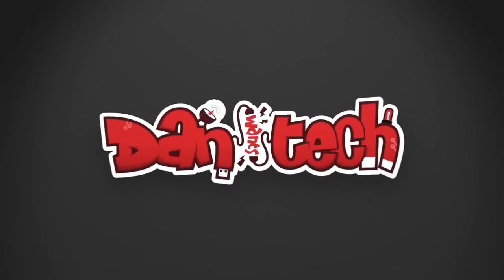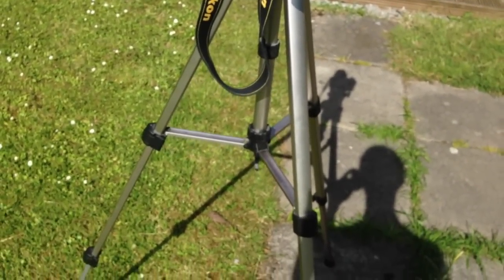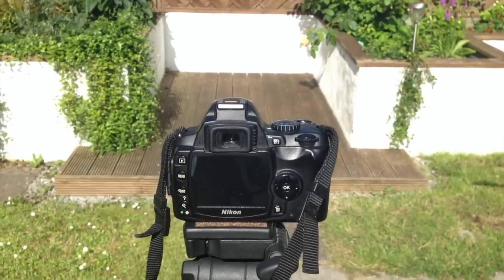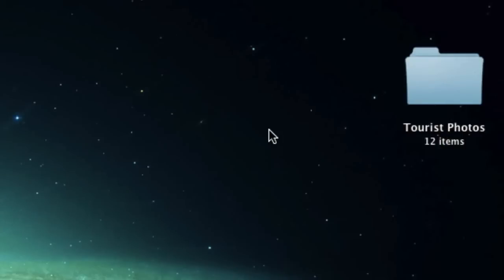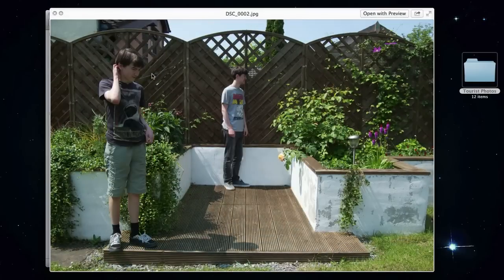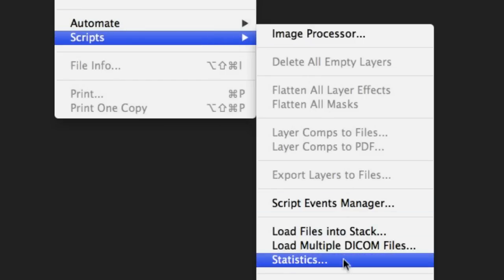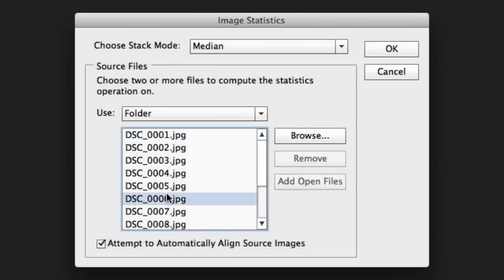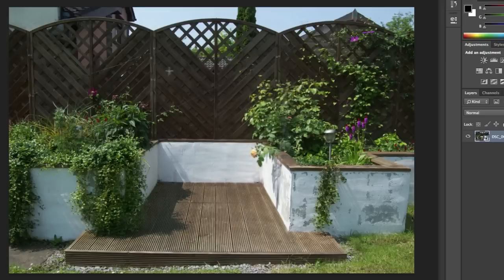Photoshop Tips - Remove Tourists from your Photos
Episode 1 of my new series of Photoshop tutorials.
In this video I explain how to easily remove tourists and other moving obstructions from your travel photos.